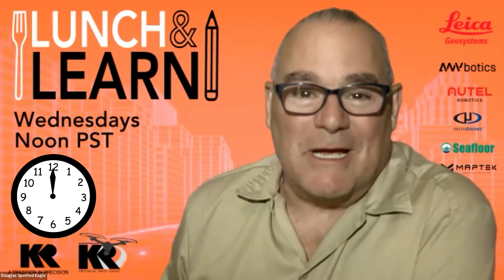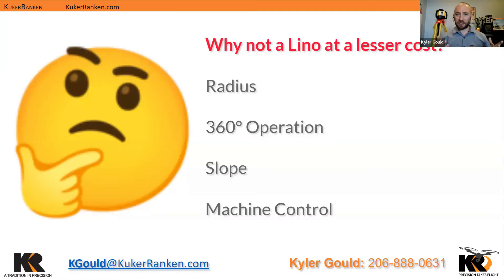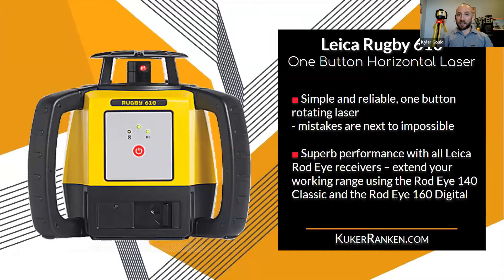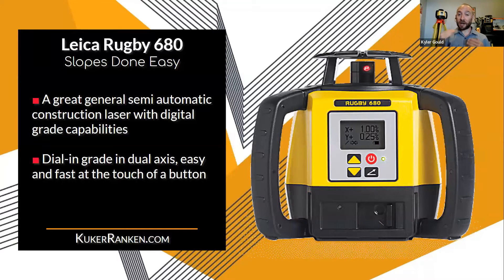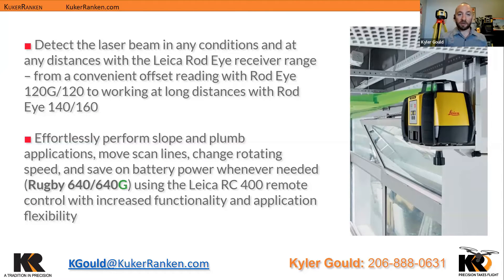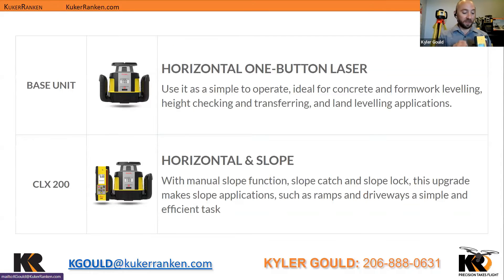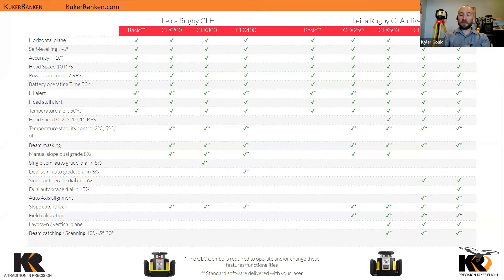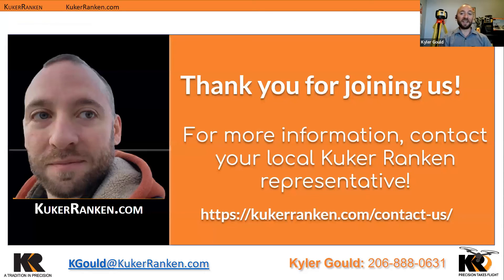LEICA RUGBY ROTATING LASER LEVELS with Kyler Gould KukerRanken PDX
Leica's Rugby lasers are a standard equipment on any construction job, regardless of the level of precision required. In this short video, Kyler Gould takes us through the various Rugby products in the Leica line-up.